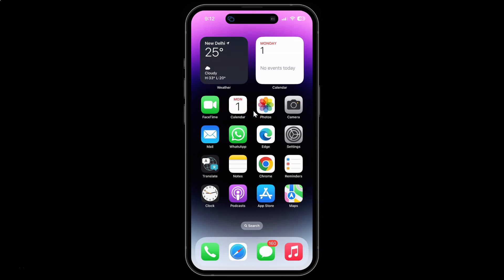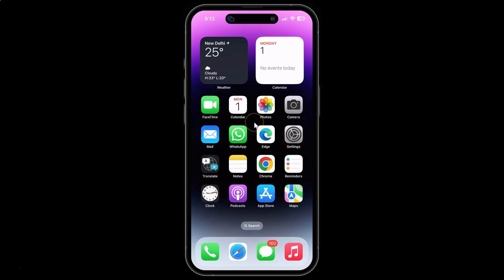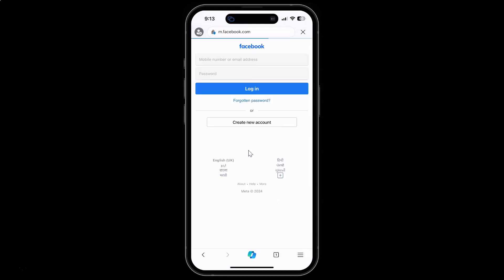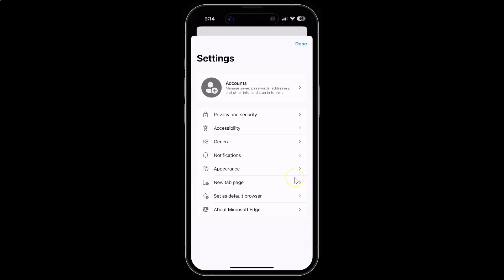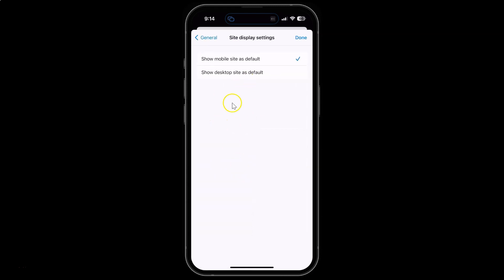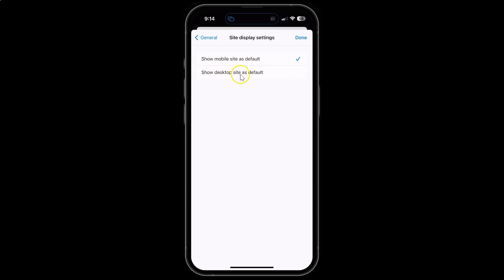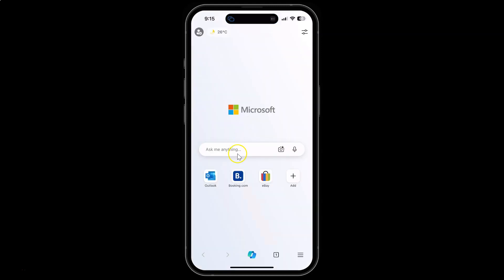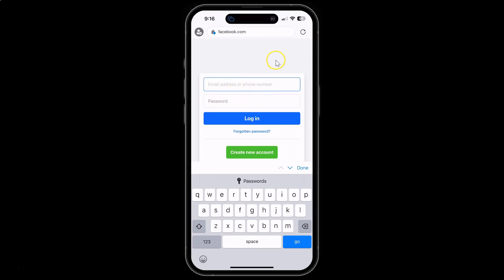How to Request Desktop Site By Default in Edge Browser for iPhone?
Hi guys, In this Video, I will show you "How to Request Desktop Site By Default in Edge Browser for iPhone."